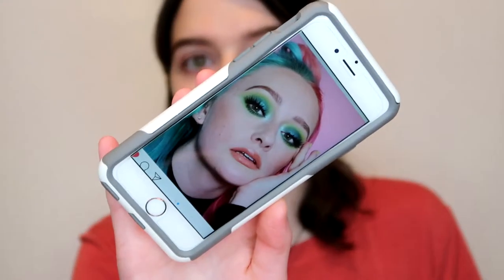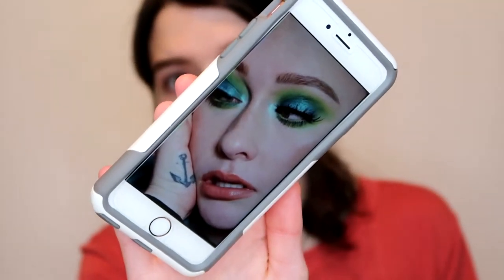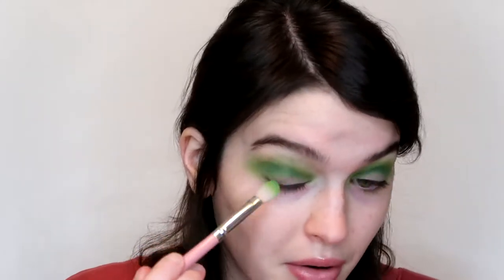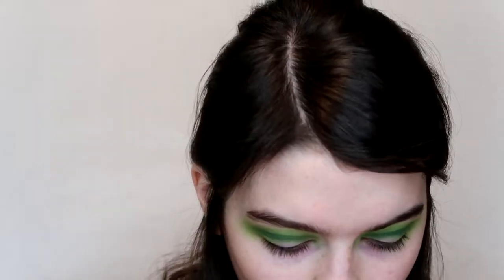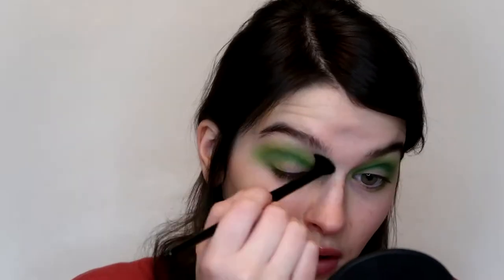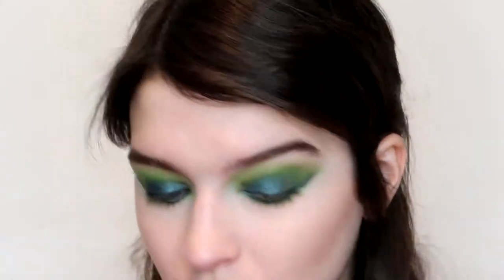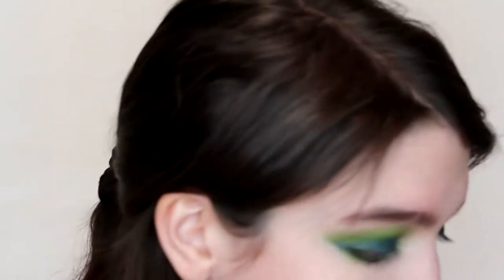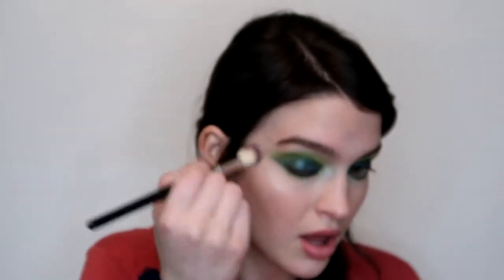SUPER FUN, INSPIRED GREEN MAKEUP LOOK!!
I actually did not plan this for st.patty's day but hey it worked out...

Products Mentioned:

James Charles x Morphe Palette - Social Blade, Daddy, Cape Cod, Hello, Flashback, Ringlight
Elf Light Matte Bronzer
Tarte Amazonian Clay Blush - paaarty
Soph x Revolution Highlighting Palette
Mario Badescu Lavender Facial Spray
La Girl Shady Slim Brow Pencil
Wet n Wild Skinny Tip Liner
Maybelline Master Precise Skinny Gel Liner
AOA Studio Alexis Lashes
Nyx Retractable Liner - White
Colourpop Lux Lipstick - Tip Toe
Colourpop x Kathleenlights Moonchild Ultra Glossy Lip

What I'm Wearing:

First top - Target
Second top - JCPenney